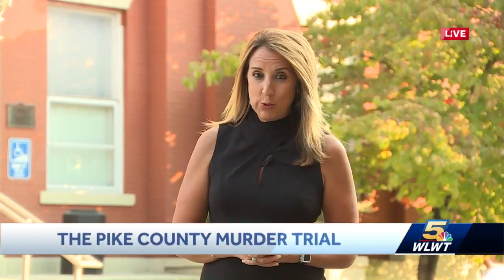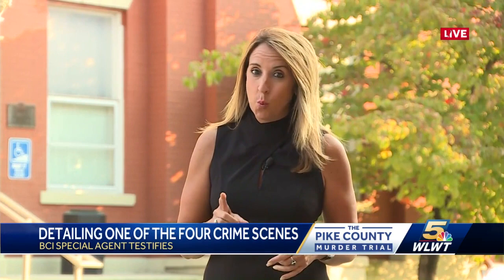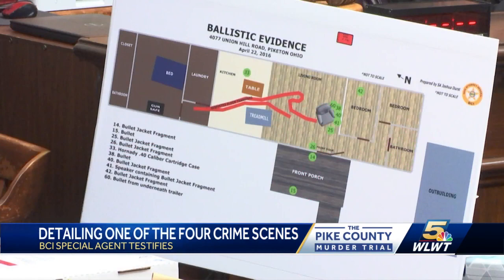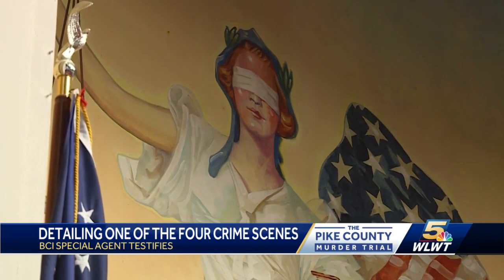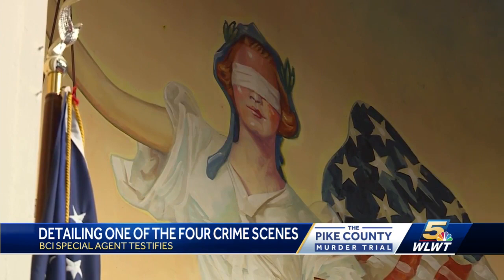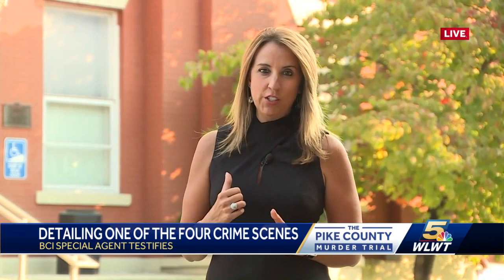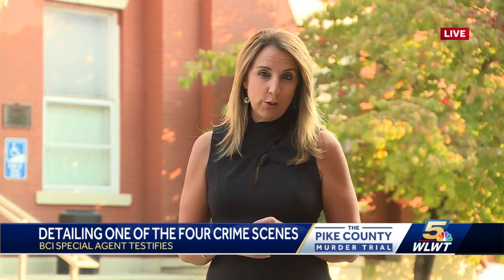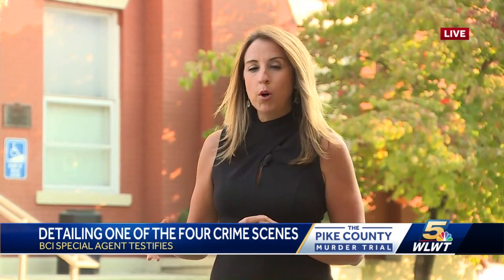Detailing one of the four crime scenes in Pike County Massacre trial